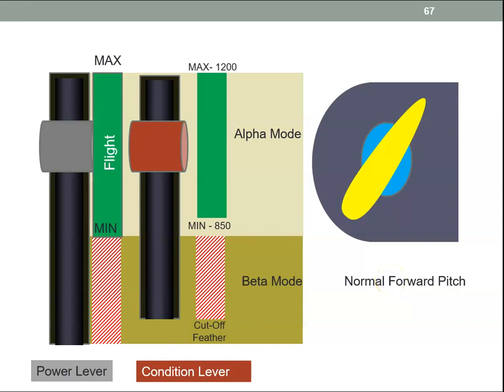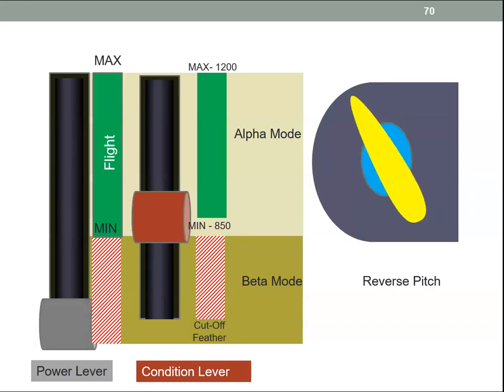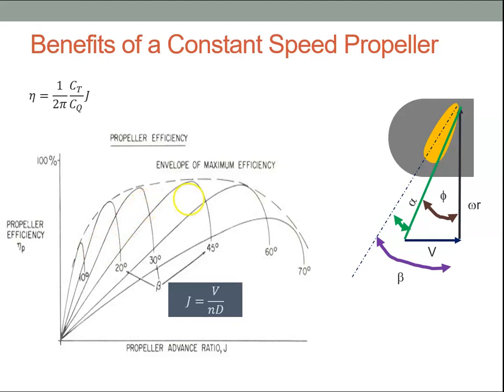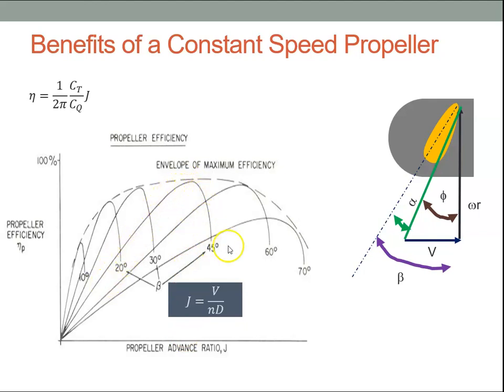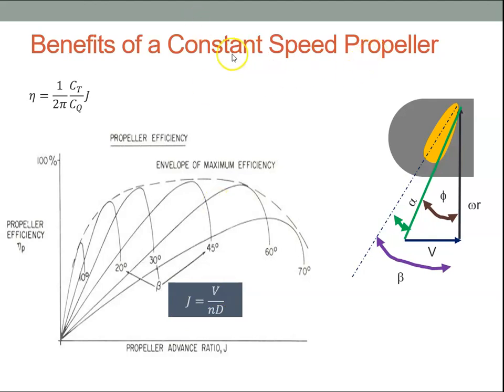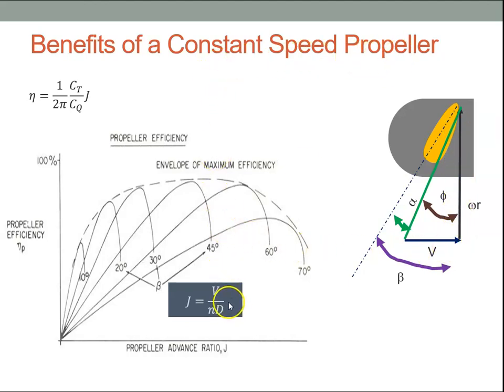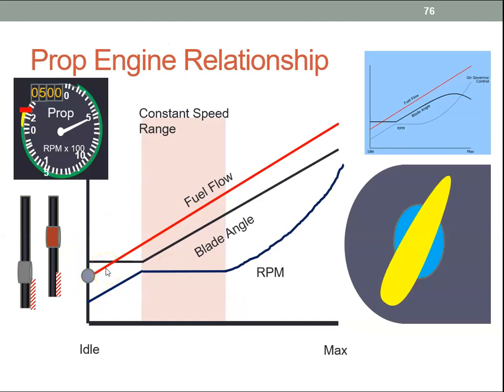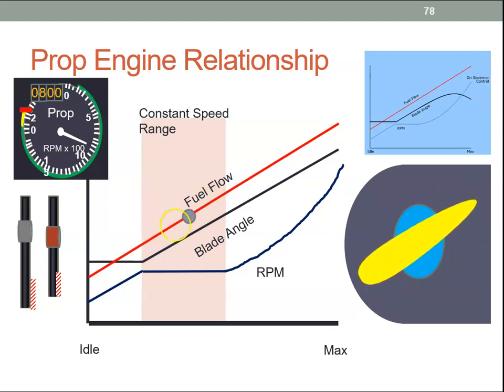What is a constant speed propeller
This video explains what a constant speed propeller is.